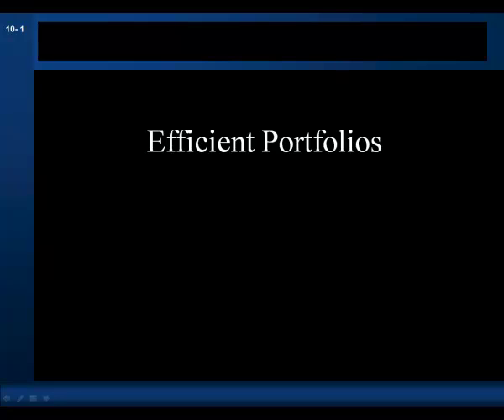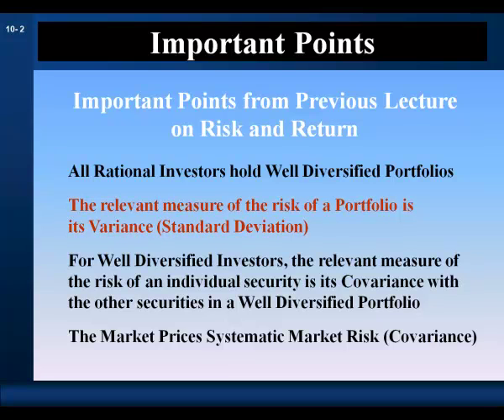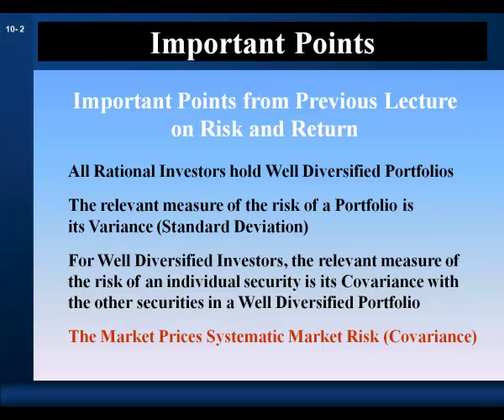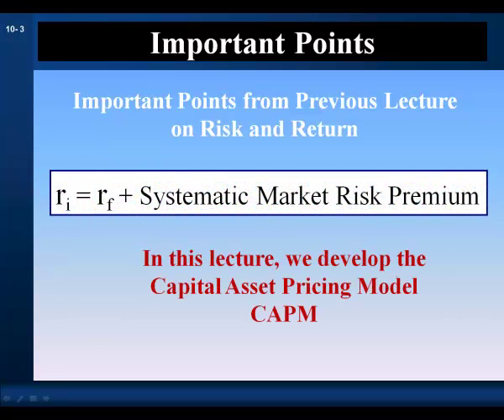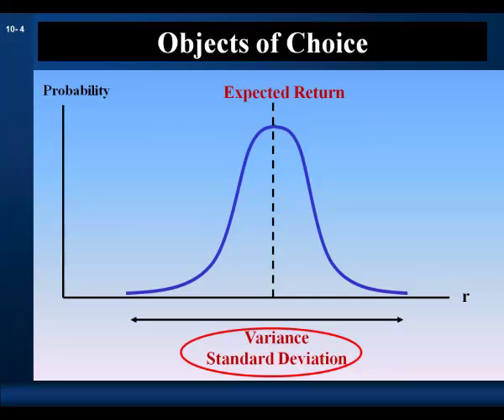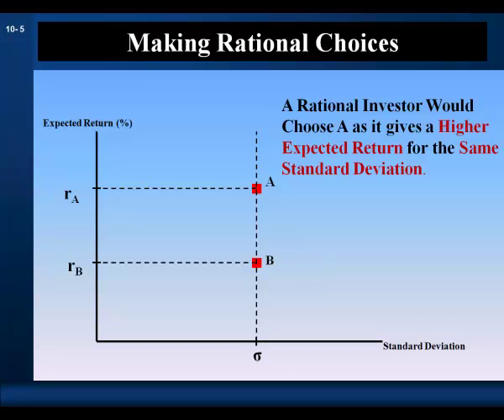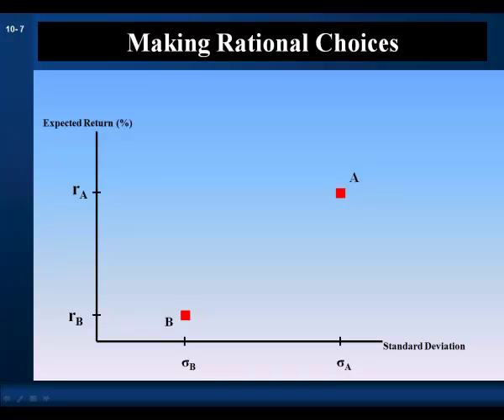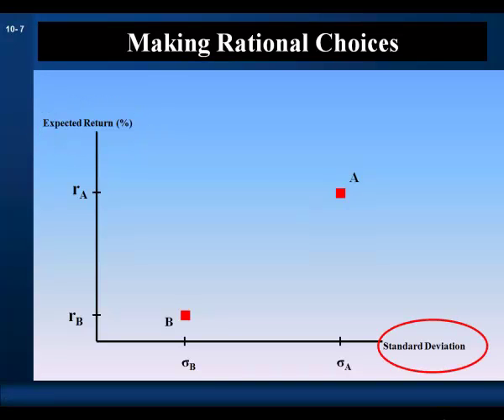CAPM Part 1: Efficient Portfolios